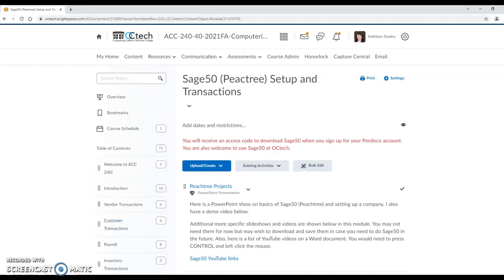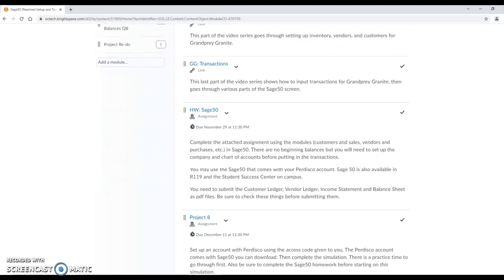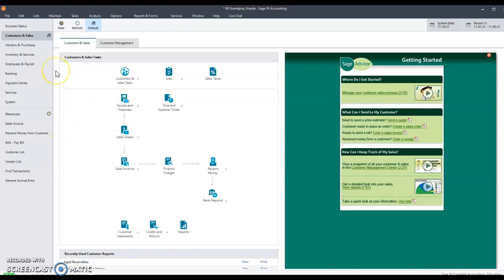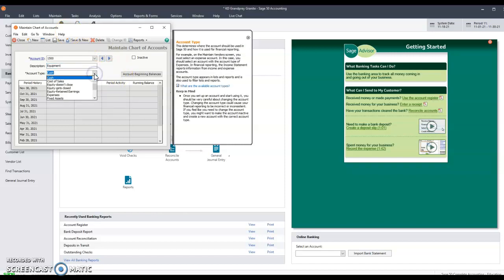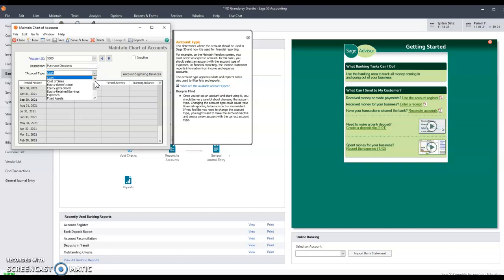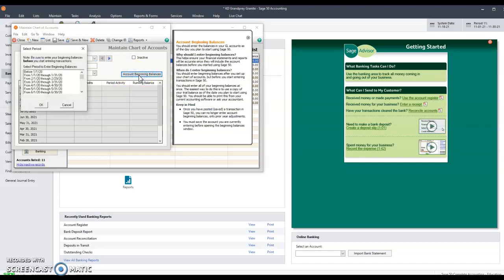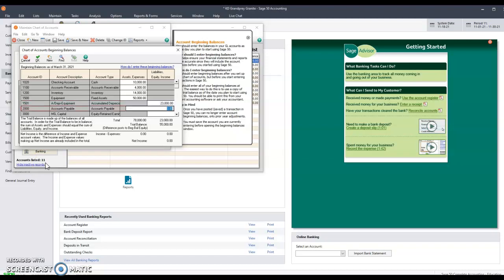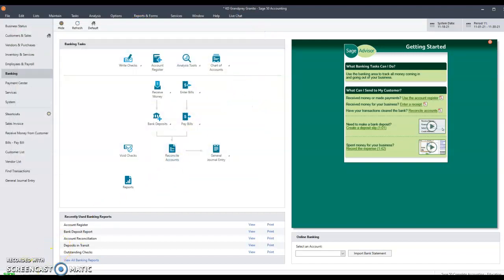ACC240 Demo Sage pt 1